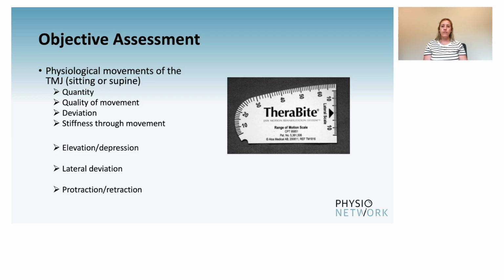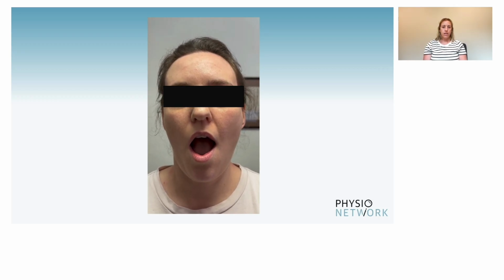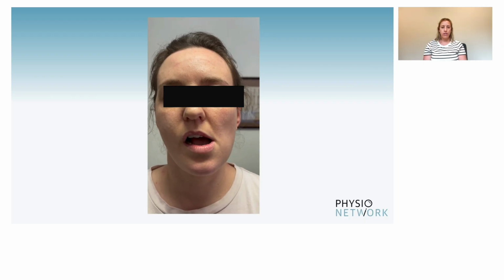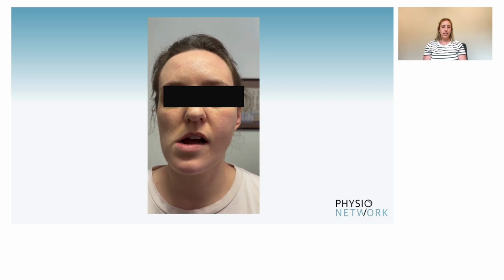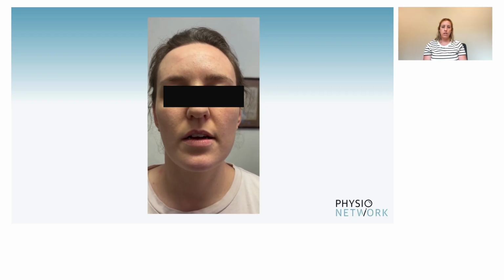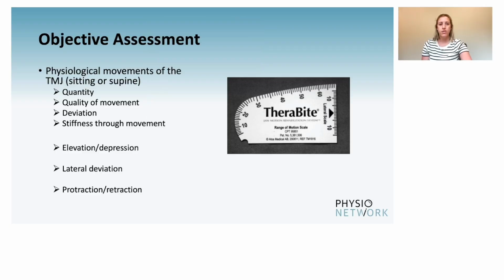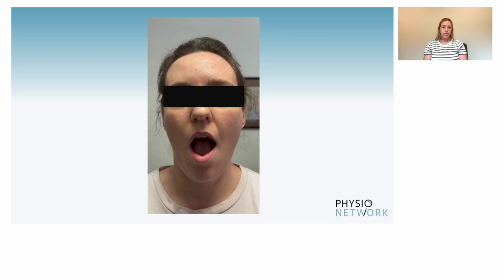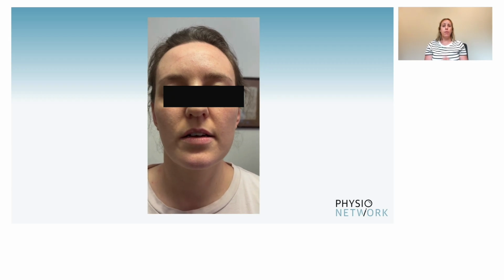Expert TMJ Movement Assessment | Lucy Butler | Mastering the TMJ Masterclass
Welcome to this informative segment from Lucy Butler's Supporting Female Athletes Through the Lifespan Masterclass on Physio Network! 👩‍⚕️

🔗 Access the complete Masterclass now — Unlock FREE access with our 7-day trial!

Why Choose Physio Network Masterclasses? 🌟
Elevate your physiotherapy skills to the next level! With our Masterclasses, learn the art of patient care from industry experts.